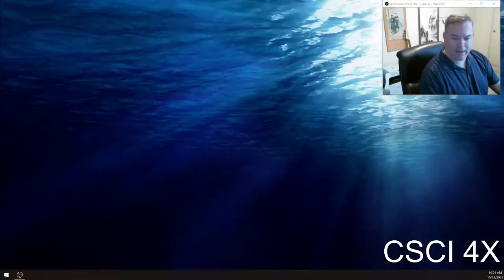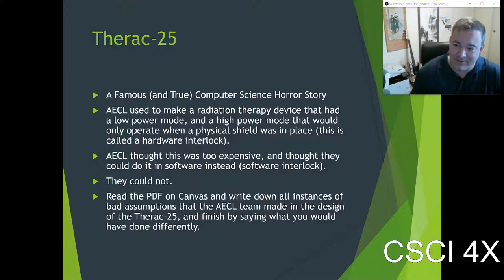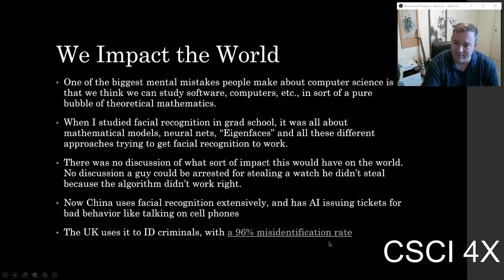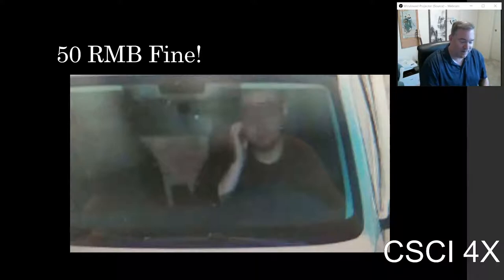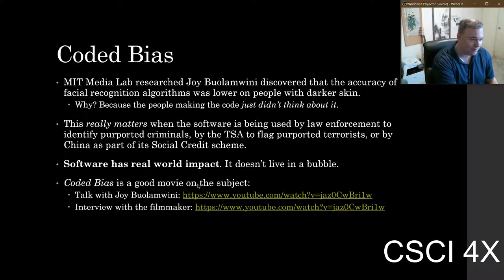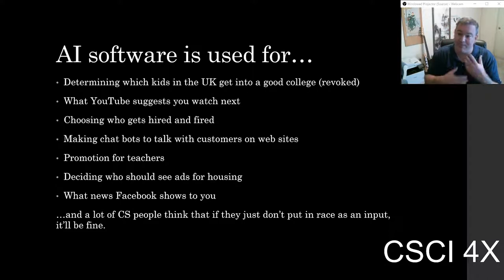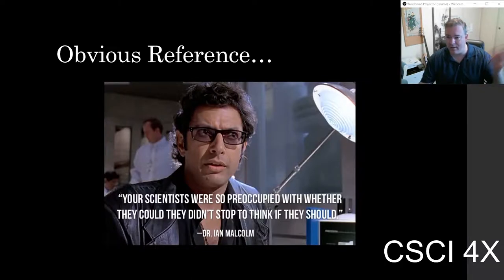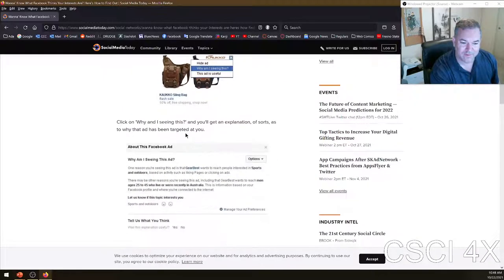The Therac-25 Tragedy and the Impact of Computer Science on the World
We finished up our conversation on Framing today by talking about how the frame the developers of the Therac-25 had (that their software was perfect so any errors much be with the users) led to the horrible deaths of people due to radiation poisoning. So now we study the Therac-25 in part to avoid overconfidence that our systems don't contain bugs.

Next we talked about how there is a tendency in STEM to think about how to best solve a problem, or to optimize a solution to a problem, without thinking through the consequences of such actions. For example, when I was in grad school, we studied the problem of facial recognition, without thinking about how it might be used and misused around the world.

Computer Science affects every industry in the world, so one of the big takeaways from this class is to just, you know, think about what might happen if you're successful.